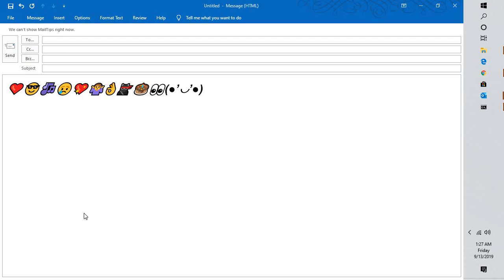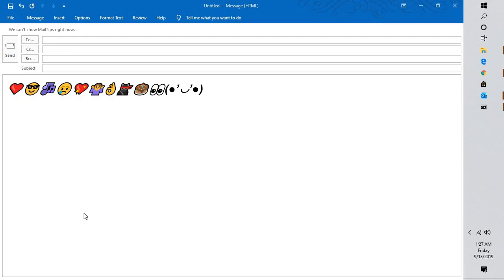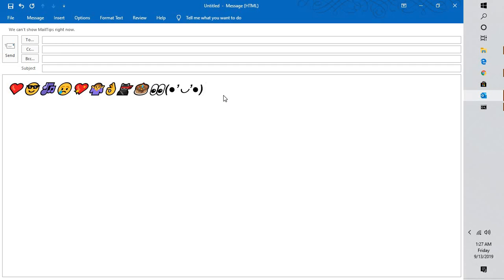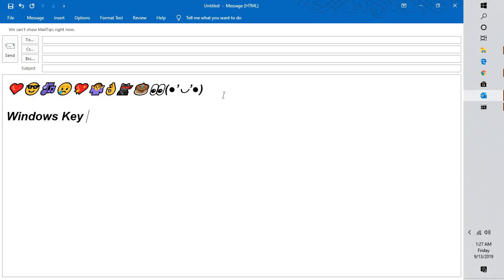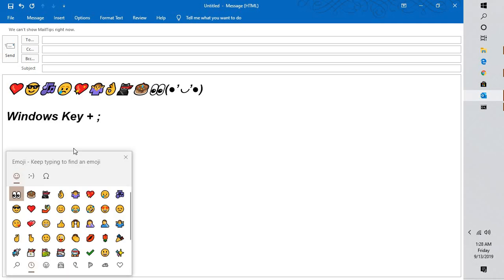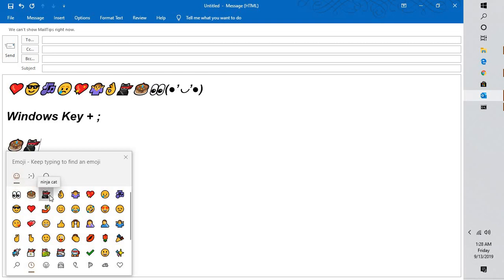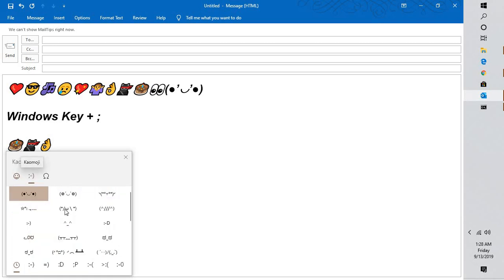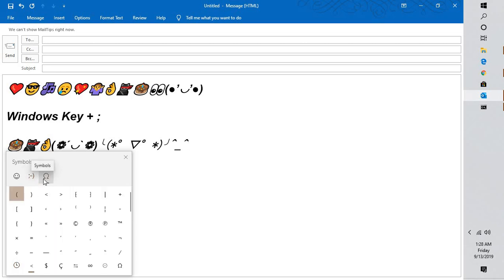How to add Colorful Emoticons and Smiley Faces In Outlook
This is indeed a touchy subject for some core Outlook users but also quite a common request from the more casual Outlook users or home users who are familiar with emoji in other apps and on webpages.

While Outlook 2016 and later does offer full support for full color emoji, how to insert them may not be that obvious and you may want to customize some as well.

Even though Outlook 2013 and previous don’t offer native support for colorful smileys, it is easy to set this up via AutoCorrect. This way, smileys will directly convert from their textual counterpart into an icon of your choice.

In fact, the built-in conversion of :-) to emoticon smiley is also done via AutoCorrect.

Outlook 2016, 2019 and as part of Office 365
Outlook 2016 button When you are using Outlook 2016, 2019 or as part of an Office 365 subscription, then Outlook supports over a 1000 colorful emoji when being used on Windows 10 or Windows 8.

When using Outlook on Windows 10, a quick way to insert them is via the Emoji Panel. This panel can be brought up by using one of the following keyboard shortcuts;

Windows logo key + ;
Windows logo key + .
Once the Emoji Panel is open, you can either type a description to search for the emoji or browse for the emoji in the panel.

Emoji Panel on Windows 10.

AutoCorrect shortcodes also exist in Outlook for the emoji shown below. In the next section, it is explained how you can create shortcode mappings of your own to quickly insert your favorite emoji, or when you want to use other emoji pictures. Using emoji images of your own can also prevent them from being received in black and white or as empty squares on some Windows 7 computers.

Adding new smileys, icons and logos to AutoCorrect (all Outlook versions)

Create a new message.
Insert the image or symbol of choice either from disk, the web or from a symbol font such as Wingdings. (See the bottom of this guide for more info on this.)
Select the inserted image or symbol.
Open the AutoCorrect options dialog;
Outlook 2007

Office logo at the top left corner--- Editor Options Proofing button AutoCorrect Options…
Outlook 2010 / 2013 / 2016 / 2019 / Office 365
File Options--- Mail button: Spelling and Autocorrect…--- button: AutoCorrect Options…
Select the AutoCorrect tab.
Type your characters that should convert into this image in the “Replace” field.
For instance &colon;-) or :-P.
Verify that the “With” option is set to “Formatted text”. You may not see your image in the box below it (this is a small bug in Outlook).
Click the button Add or Replace (in case the entry already exists).
In the list below, you’ll now see an entry for your typed characters. The asterisk (*) indicates that it will be replaced with an image.
Press OK until you’ve returned to your message.
After you’ve configured the emoticon, the next time that you want to insert it, simply type your emoticon in characters and it will be replaced with your image (you might need to press the Spacebar or ENTER afterwards for it to actually convert).

Via AutoCorrect you can replace Outlook’s dull emoticons will colorful new ones and add new ones of your own as well. (Due to a bug in Outlook/Word the image may not always show in the AutoCorrect dialog.)

Note 1: Outlook doesn’t offer support for animated gifs, but if the message is received by a mail client which does, the gif image will still animate.

Note 2: If AutoCorrect is not available for you see Automatic spell check and Autocorrect not working.